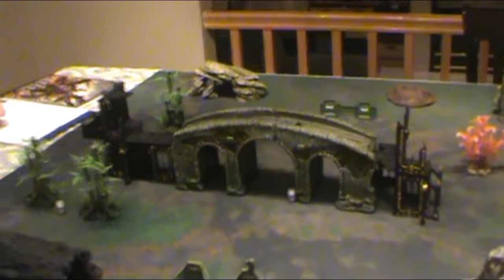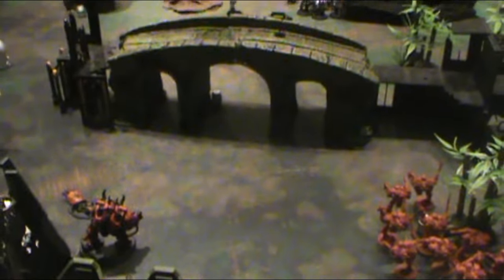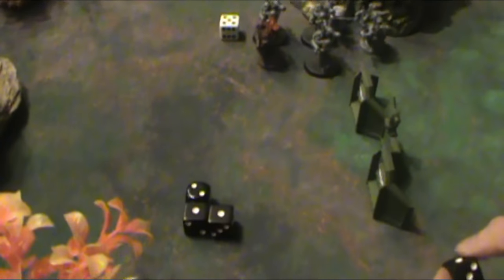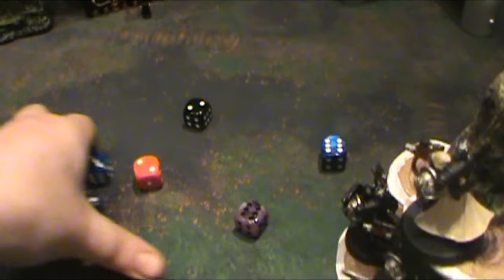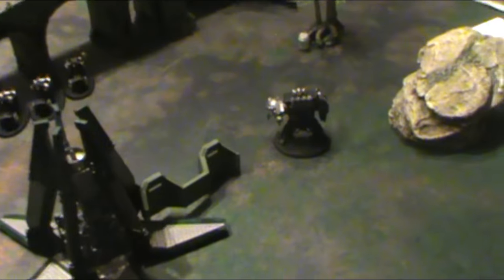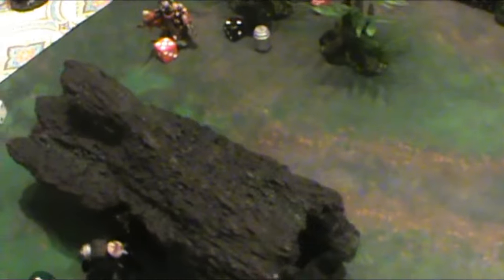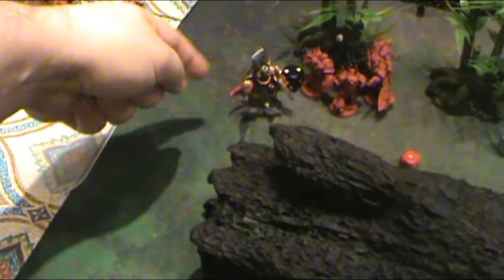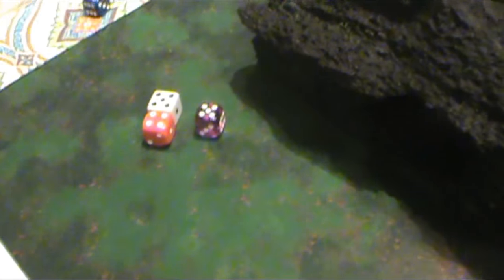Chaos Vs Deathwatch Game 1 Battle Report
In this battle report Daniel brings 1000 points of some of the new Traitor's Hate supplement to fight Brent and his Deathwatch.  We test out the new Chaos Warband formation in a Black Crusade Detatchment to get more boon table rolls.  The deathwatch show up in a CAD with an eversor adding in some support.  Next Week we see the Raptor Talon vs Tau!